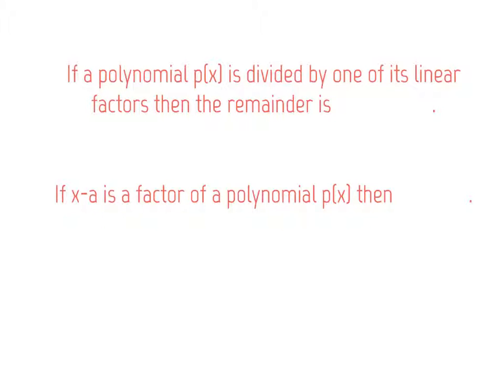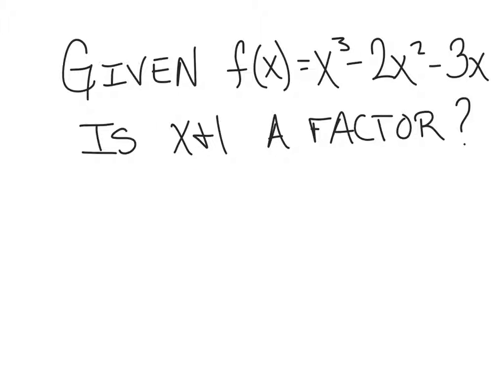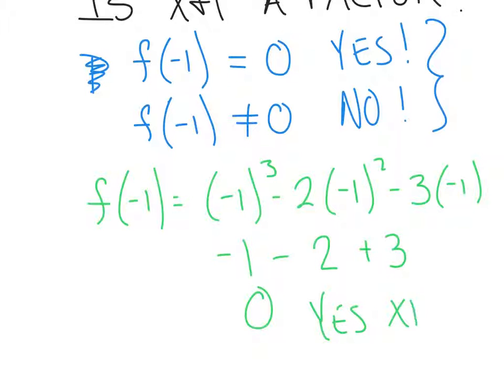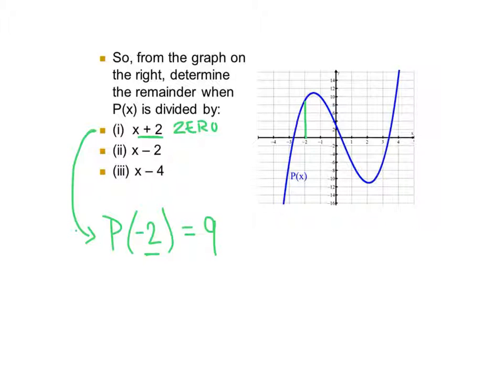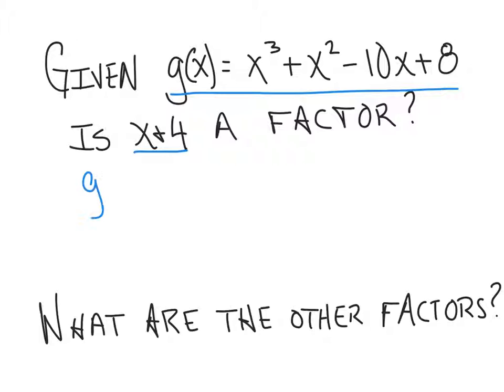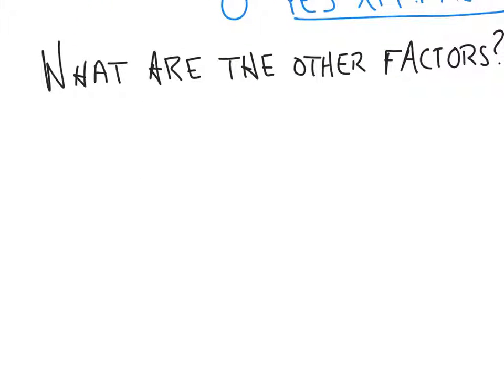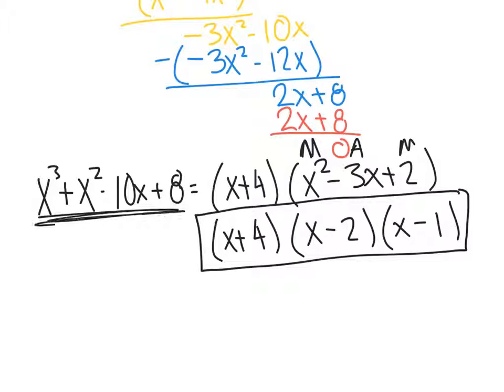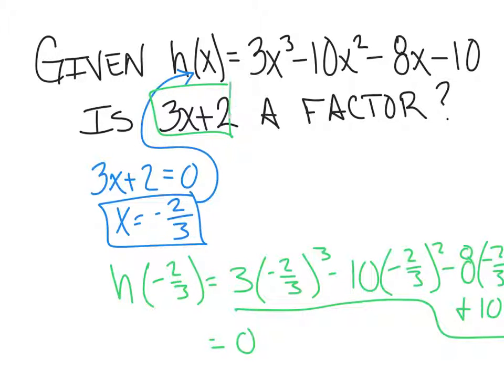Remainder Thm Quick Review